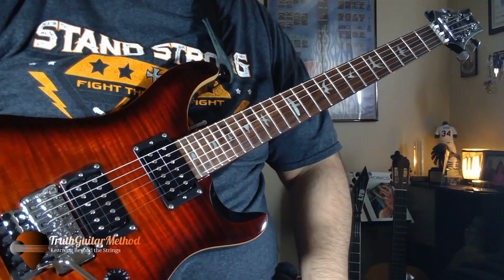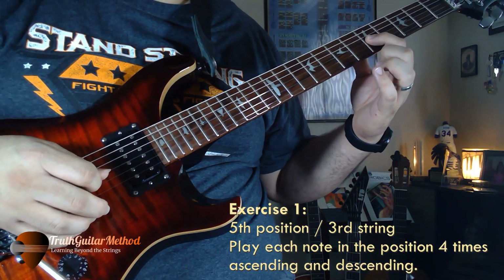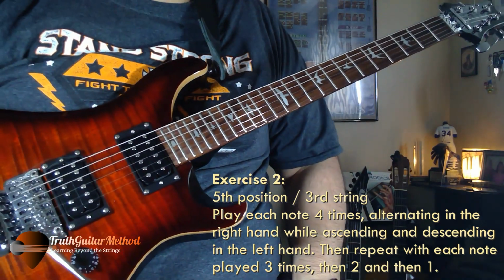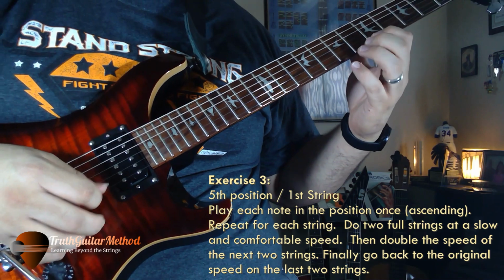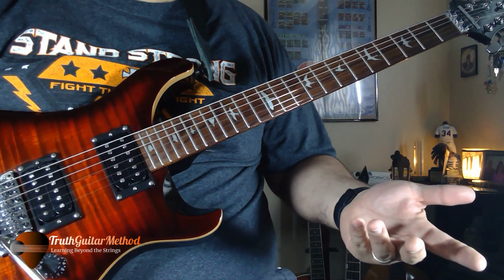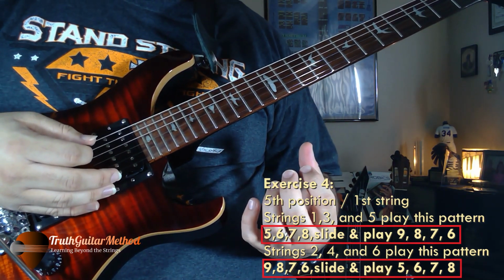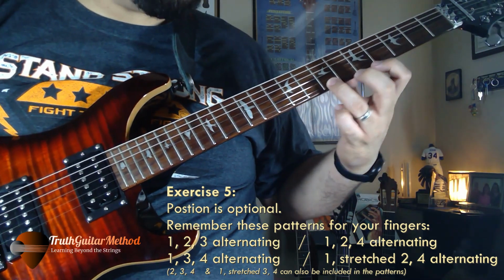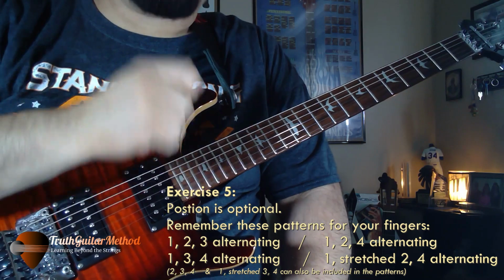5 Beginner Guitar Exercises to Improve Finger Synchronization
In this video, Joel Son of Cesar, will review 5 exercises that build on each other to improve hand and finger synchronization.  One of the most important things in guitar playing is getting your fingers to communicate with each other and work together.

Time Stamps:
Exercise 1 @ 01:07
Exercise 2 @ 03:27
Exercise 3 @ 05:48
Exercise 4 @ 08:15
Exercise 5 @ 10:59